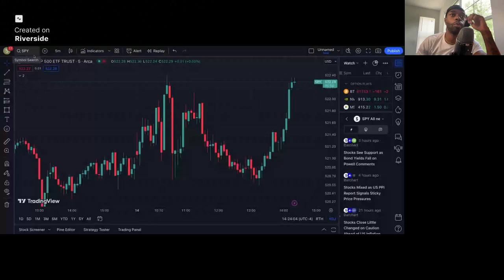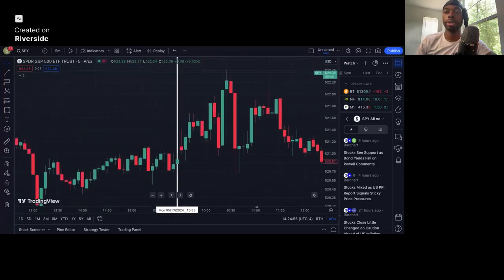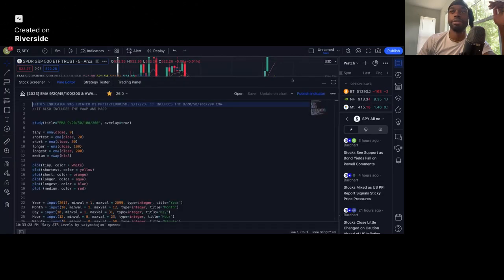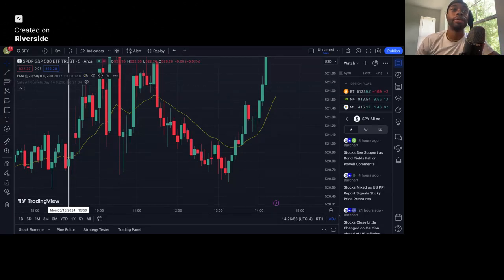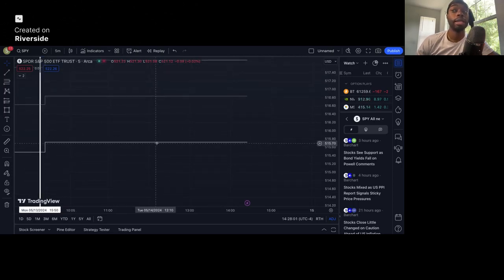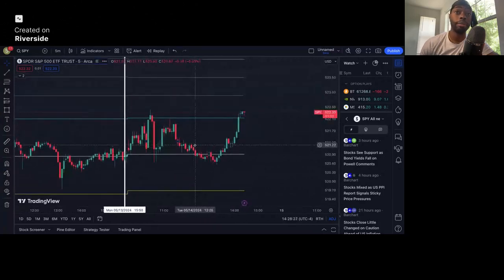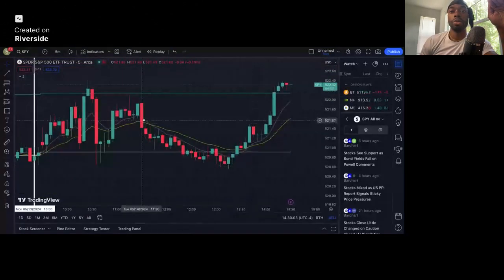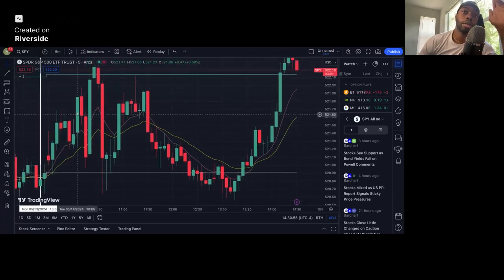How to use EMA, AVWAP, and ATRs to trade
Mr. Fit to Flourish teaches the simple A to Z setup of ATRs to daytrade. This is keeping it simple so that you do not second guess your daytrades.